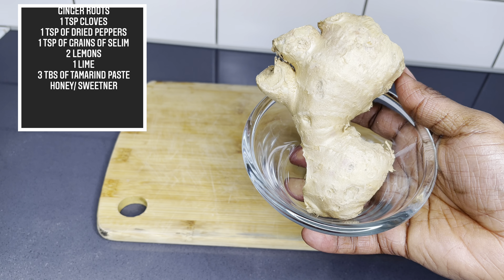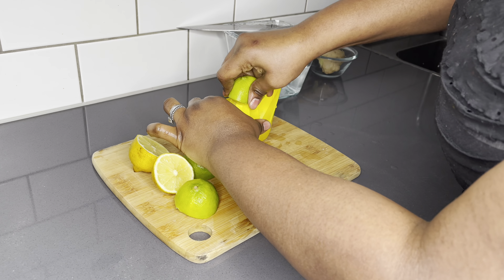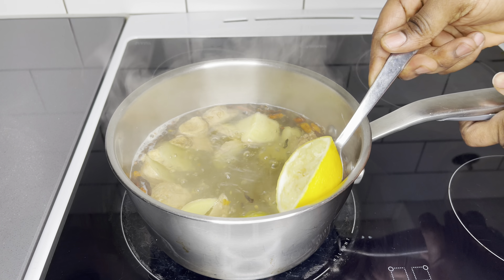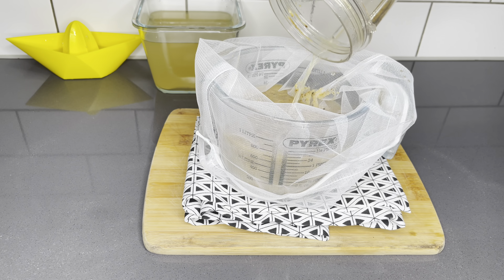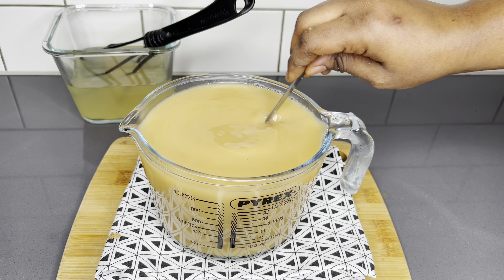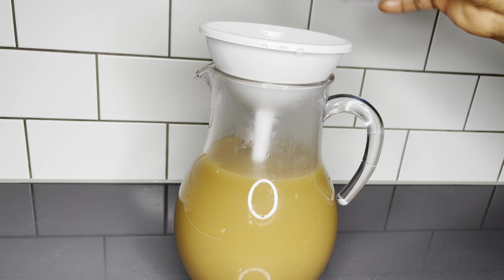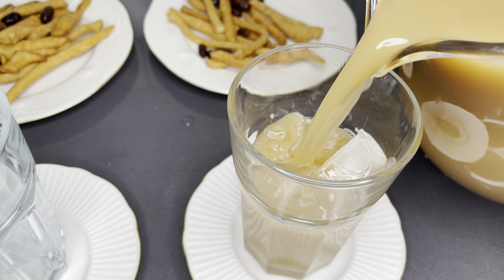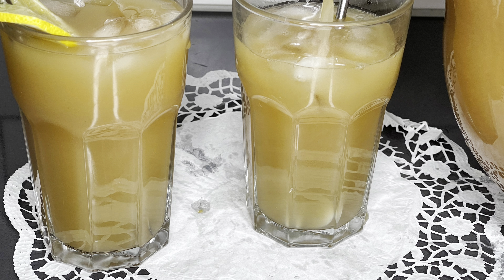Tamarind Ginger Drink | Immune Boosting Drink | Recipe | Refreshing | Holidayrecipe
Tamarind ginger drink is one refreshing and an immune boosting drink you need for any occasion or season. This is popularly known in Ghana as emuduro so so healthy, I hope you like it enough to try 🤗

ingredients
4 tbs of tamarind paste
2 thumb size ginger roots
1 tsp of cloves
1 tsp grains of selim
1 tsp of dried pepper
3 limes & 1 lemon
Honey
2 liter of water to dilute

Tiktok ; Lovystouch